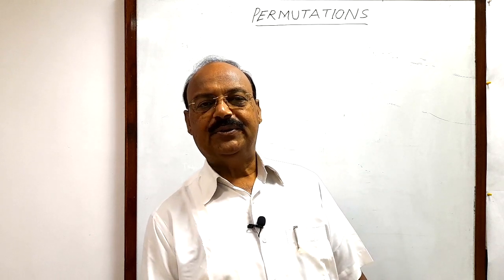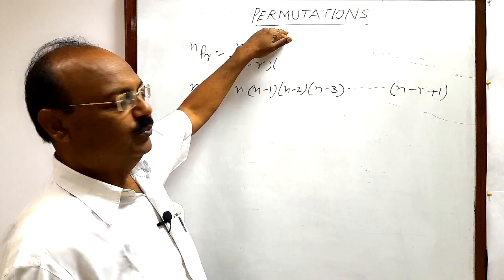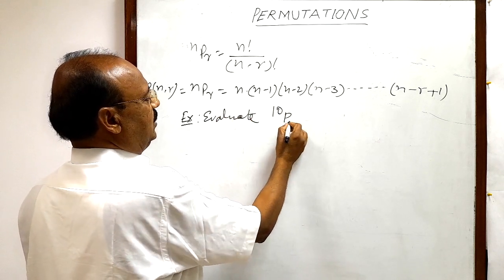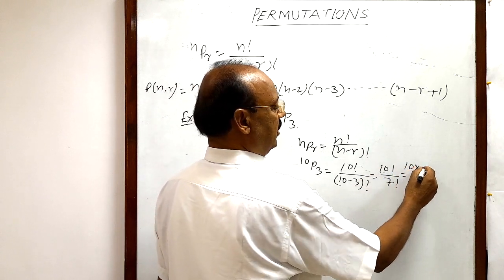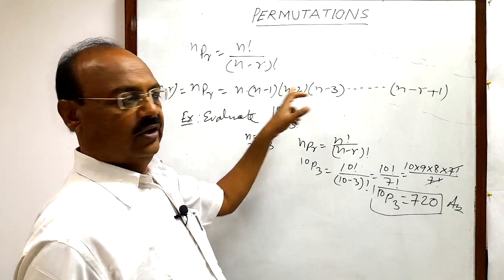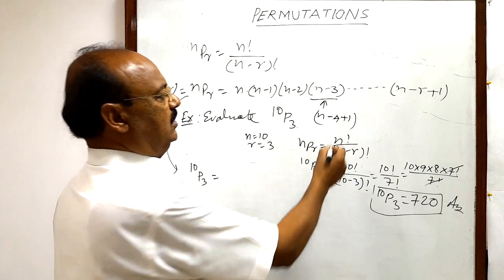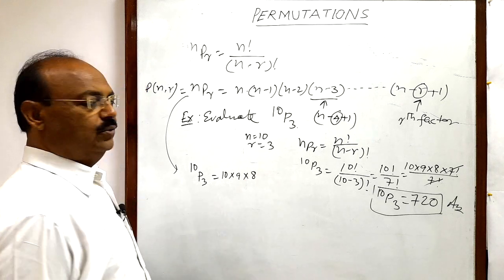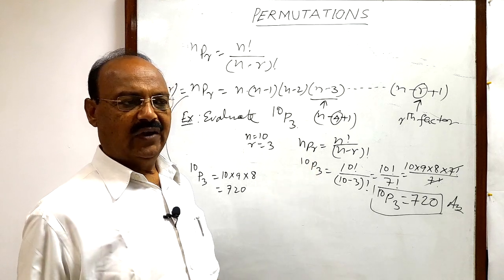Evaluate 10P3 | Permutation | Mathematics | Tutorial | Permutation and Combination | PnC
Evaluate 10P3